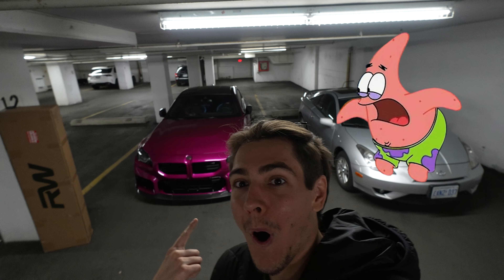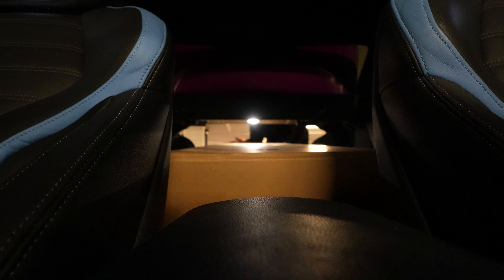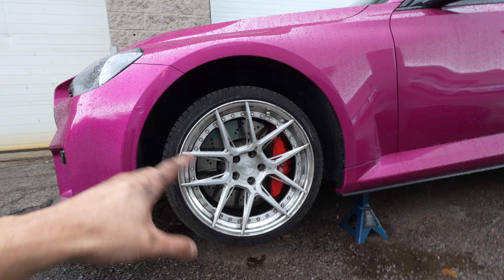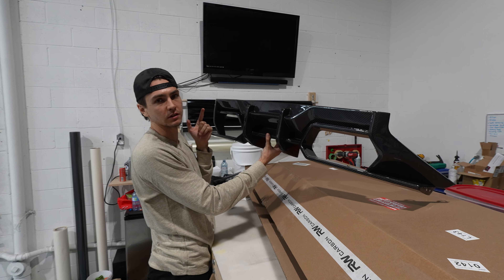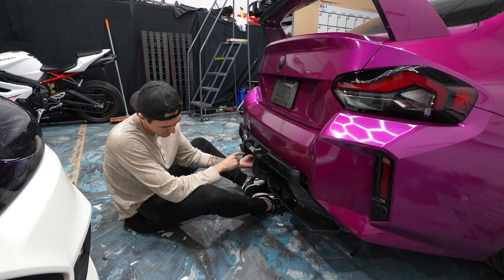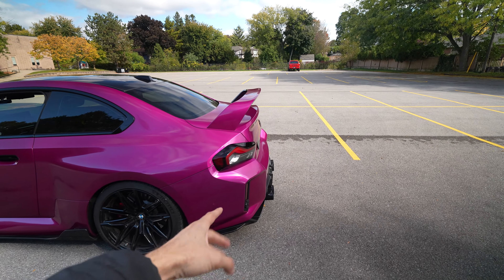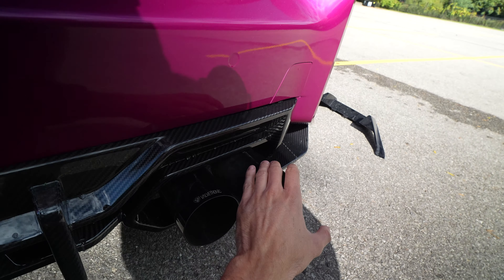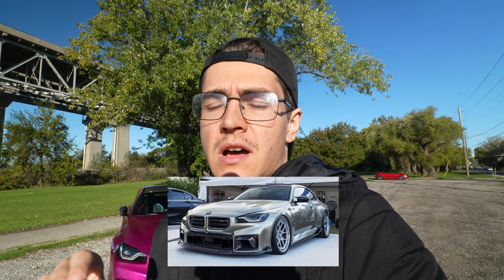The COOLEST carbon diffuser you’ve ever seen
Today we become mechanics and install a really cool 3 piece carbon diffuser from RW Carbon! Slowly we are making this one unique G87 build.

love u all very much